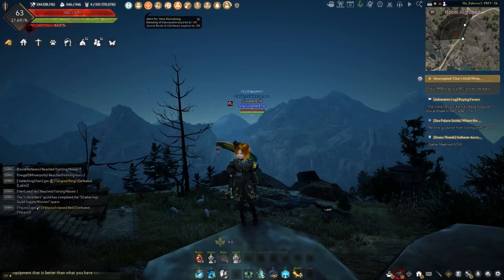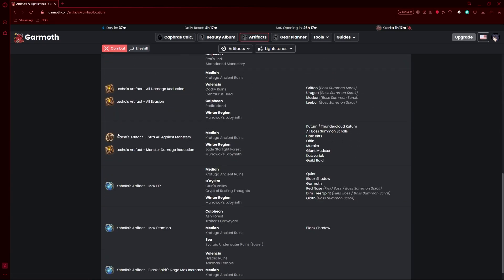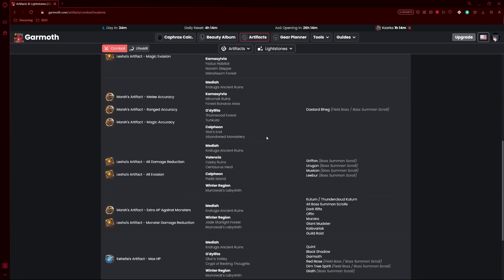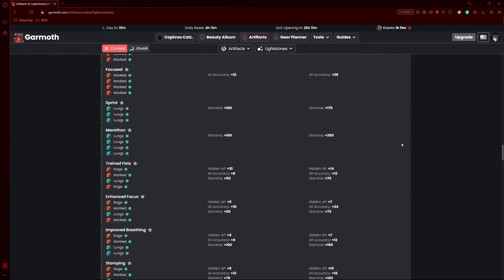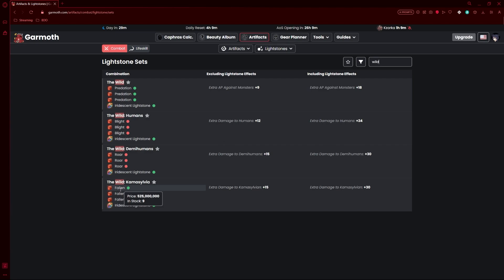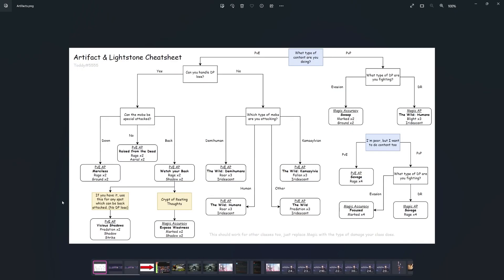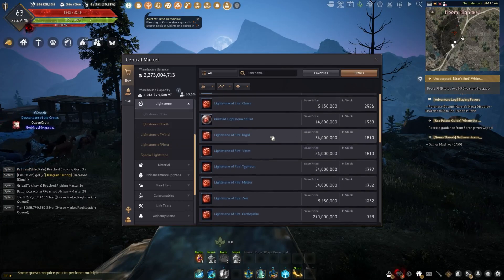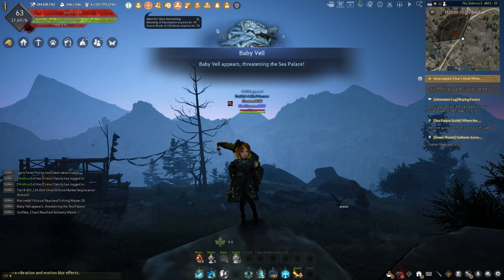Everything To Know About Artifacts & Lightstones! | Black Desert Quick Guides!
DESCRIPTION INTRO:

Also make sure to check out my guilds channel  @CritHappensBDO  as they also have a lot of tutorials that I think are worse than my own for sure (They are much better, no question)

TIMESTAMPS:

0:00 Intro
0:06 What Are Artifacts
0:30 How To Get Artifacts
3:06 What Artifacts To Grab
3:45 Intro To Lightstones
4:07 Lightstone Set Effects
5:15 What Lightstones To Choose
9:08 How To Get Lightstones
12:05 Outro